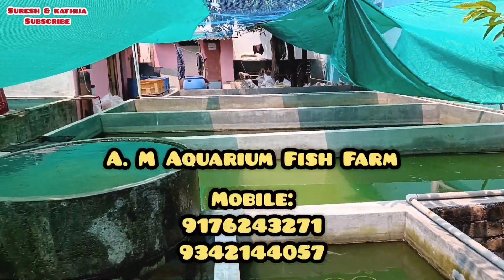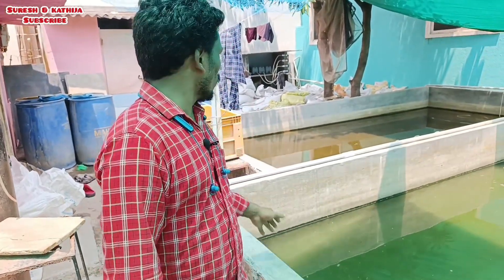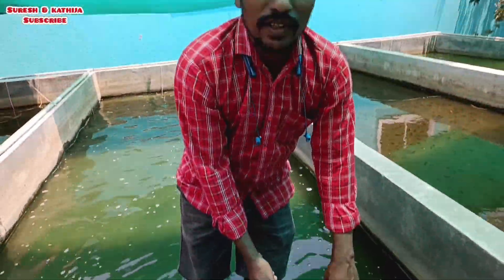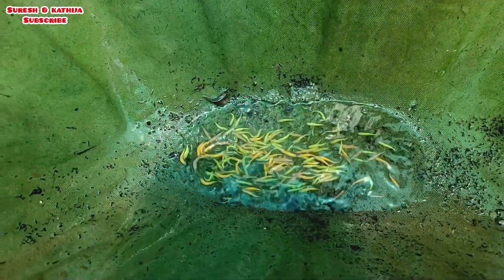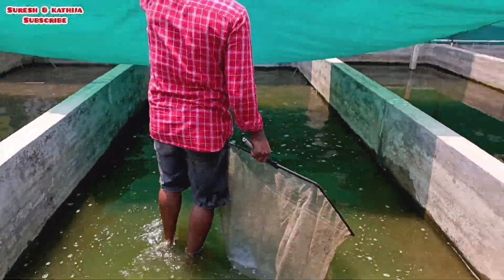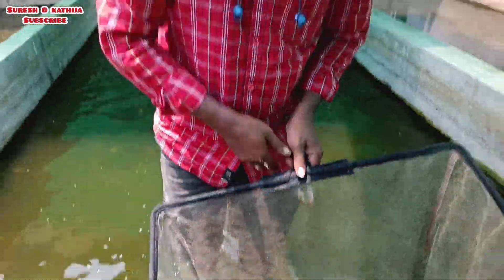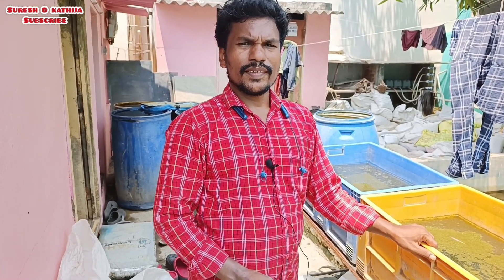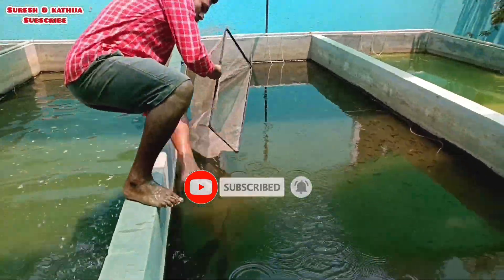0.30₹ பைசா முதல் Fish🐬 | Kolathur Biggest Fish Farm 🐠 | வண்ண மீன் பண்ணை | kolathur fish market 🐟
0.30₹ பைசா முதல் Fish🐬 | Kolathur Biggest Fish Farm 🐠 | வண்ண மீன் பண்ணை | kolathur fish market 🐟

*A. M Aquarium Shop*

Location : A. M Aquarium
Kolathur Fish Market